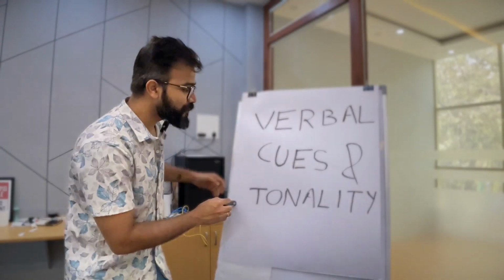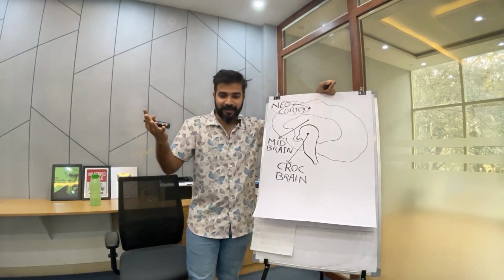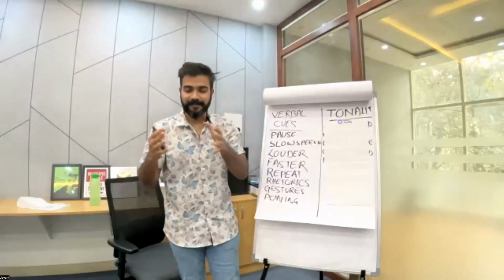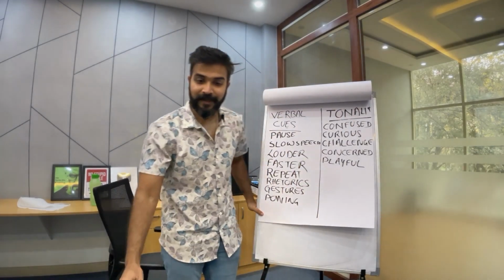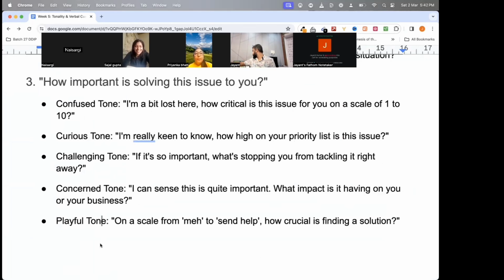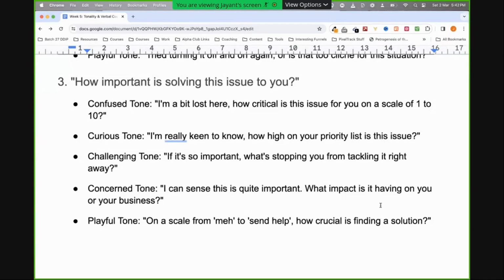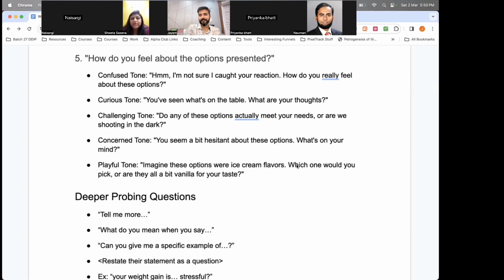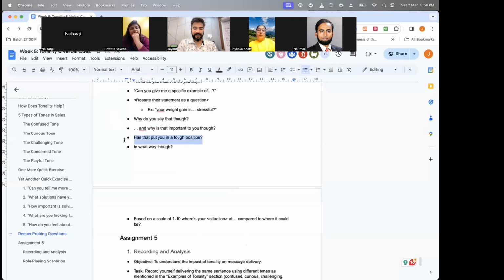We Closed $3M using this.. (FREE COURSE)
. In this video, I explain how mastering the right words and tone can significantly boost sales.

I share insights on the importance of sounding friendly and trustworthy to potential customers, which can lead them to trust and buy more from me.

The video includes practical tips on achieving this, emphasizing the use of pauses and specific tones of voice. By sharing a lesson from one of my sales classes, I demonstrate how these skills contributed to achieving $3 million in sales.

I highlight the crucial idea that it's not just about the words I use, but how I convey them that truly makes a difference.

Introduction: 00:00
The Magic of Verbal Cues and Pausing: 02:10
How to Use Verbal Cues and Pausing: 13:57
WTF is Tonality?: 20:09
5 Types of Tone: 21:46
Deeper Probing Questions: 49:40